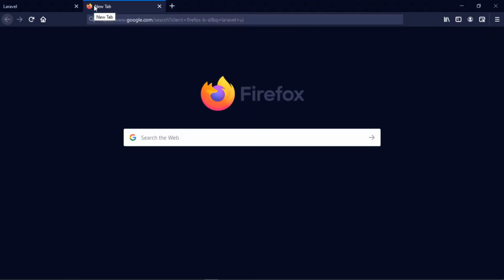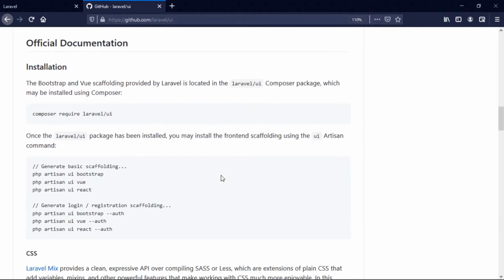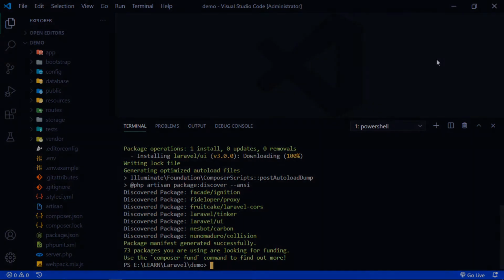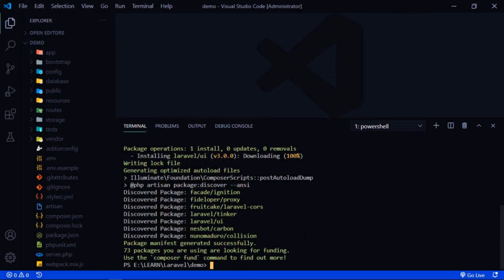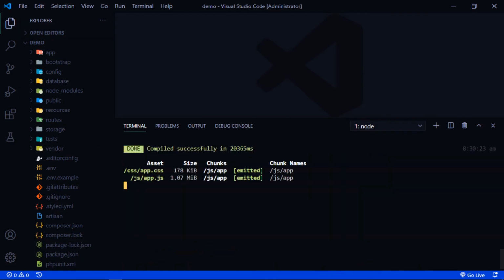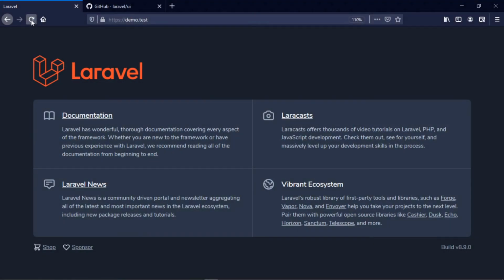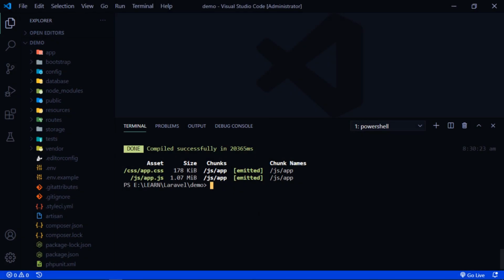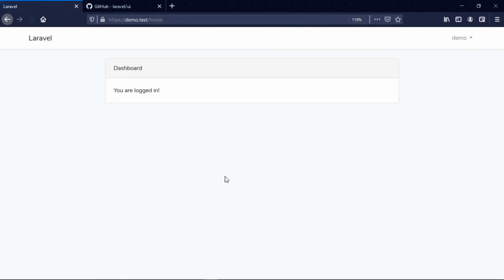LARAVEL 8 Auth with Bootstrap, VUE and React UI | LEARN.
Tutorials on LARAVEL 8 Installing Bootstrap, VUE JS and React JS using Laravel UI.

You will going to Learn:
(00:00) Intro
(00:28) Installing Laravel UI

Any Question?

Thanks for all you support.
LEARN.